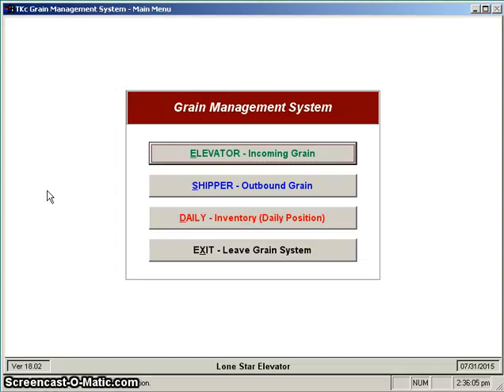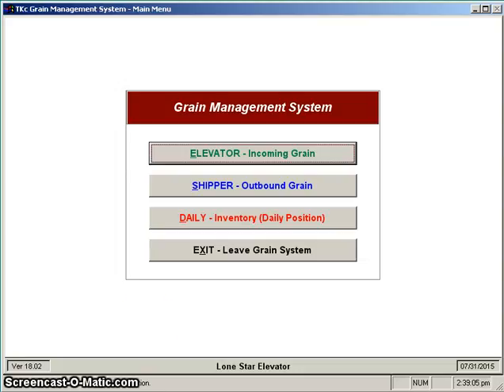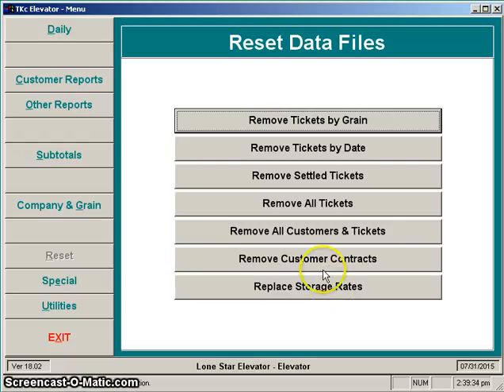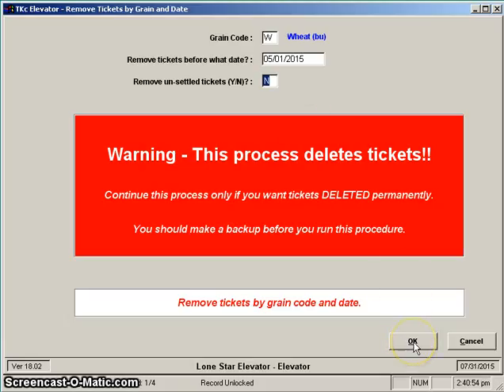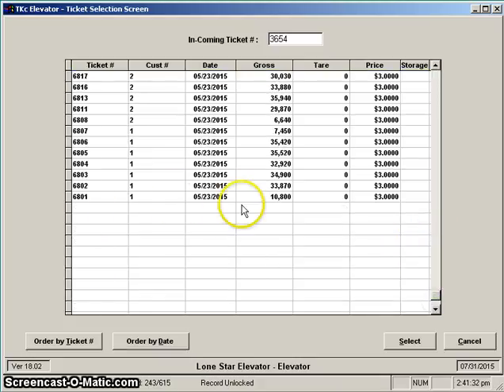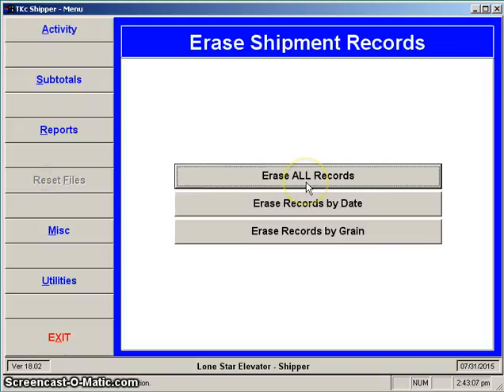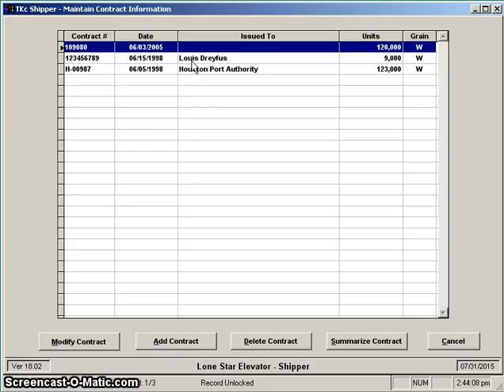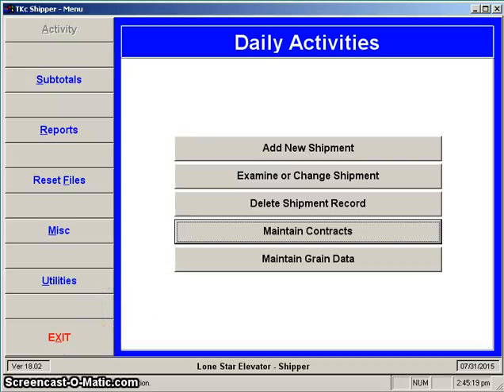Remove Old Tickets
This video describes the processes to remove outdated inbound and outbound tickets from your system.